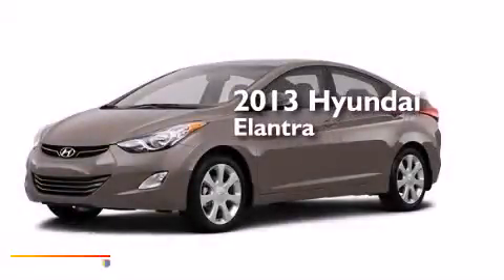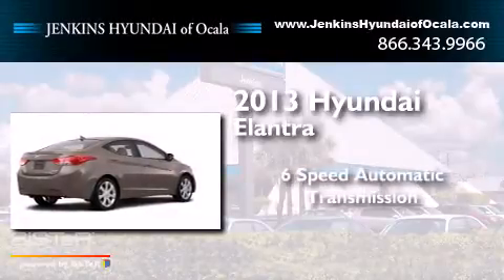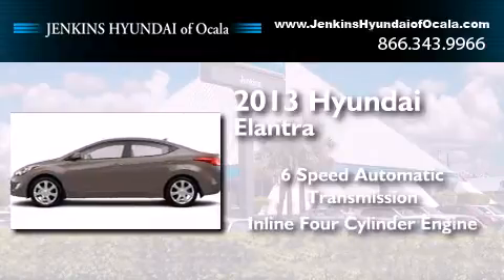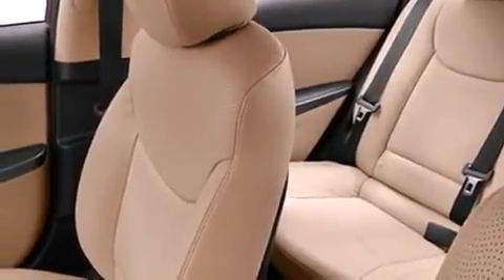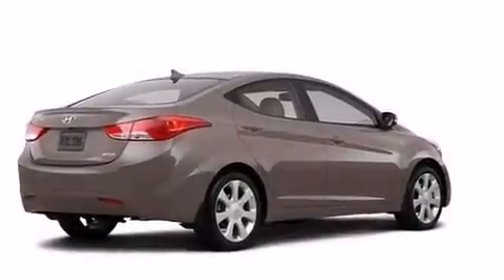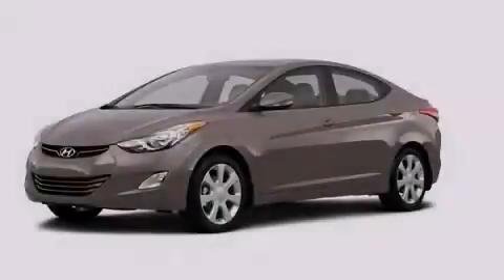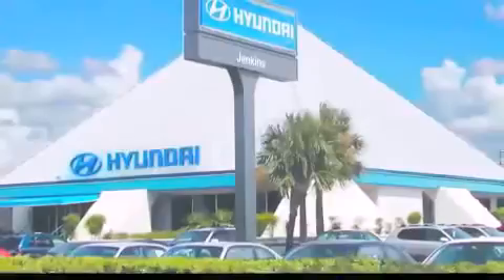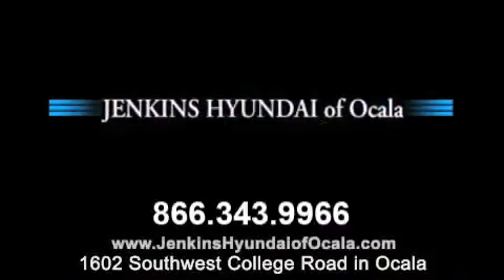2013 Hyundai Elantra Ocala FL 34474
We've been honored to serve the Ocala FL area , we promise that your experience at our dealership will exceed your expectations ! Year : 2013 Make : Hyundai Model : Elantra Engine : Gas I4 1.8L/110 Trans . : Automatic Exterior : Desert Bronze Interior : Black Stock : O6499 Jenkins Hyundai of Ocala 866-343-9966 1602 S.W. College Road Ocala , FL 34471